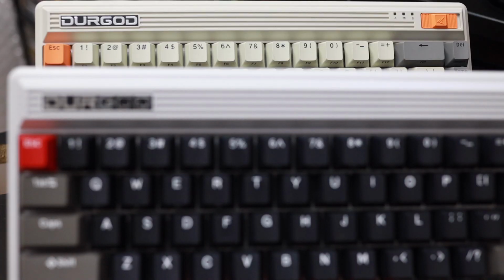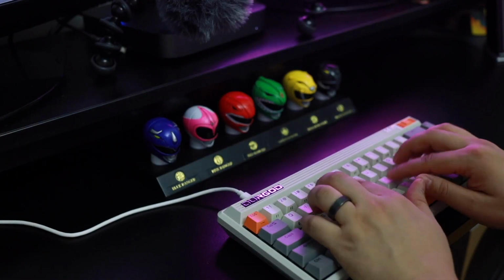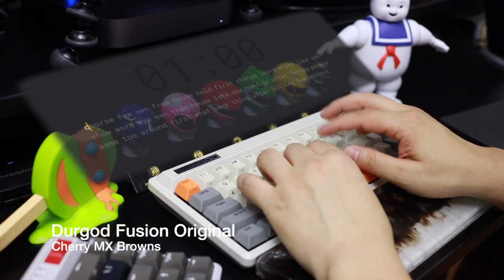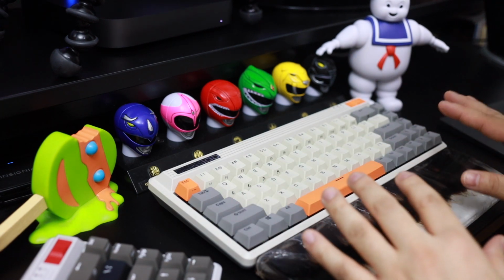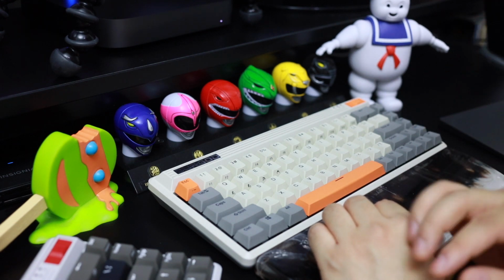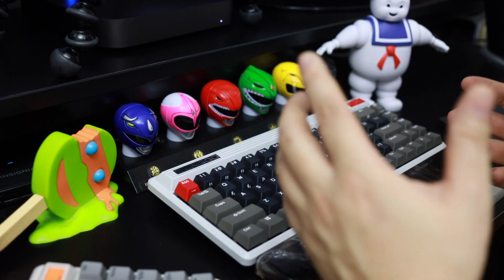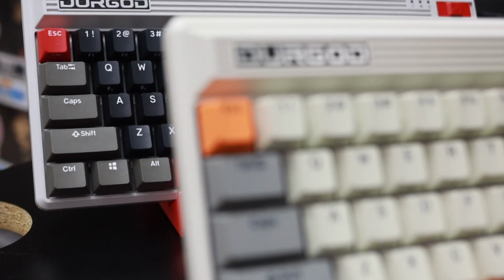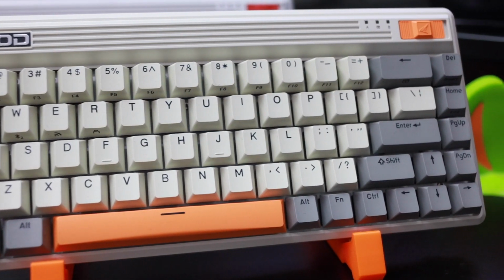DURGOD FUSION Cherry MX Blues VS Cherry MX Browns Sound Test ASMR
0:00 Intro
2:15 Find me at WulffDen
2:38 Cherry MX Brown Sound Test
4:23 Cherry MX Blue Sound Test
5:59 Which do I prefer?

Durgod Fusion Steam

Durgod Fusion Original

What's up Keebs?

So I did the early bird "Buy two for a discount" IndieGoGo Crowdfund and I received both of my Durgod Fusions (at different times).

This video is for anyone who is interested to hear the difference between the two switches and is interested in my opinion of which one I like more than the other. There are sound tests in this video and are timestamped above.